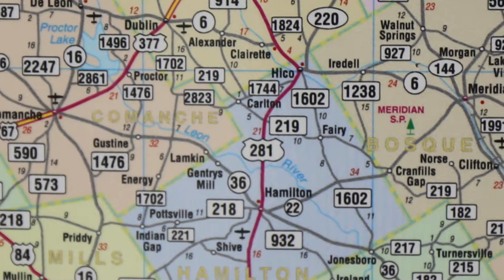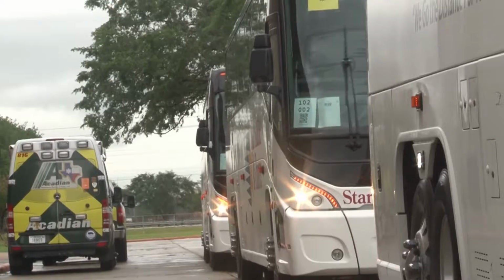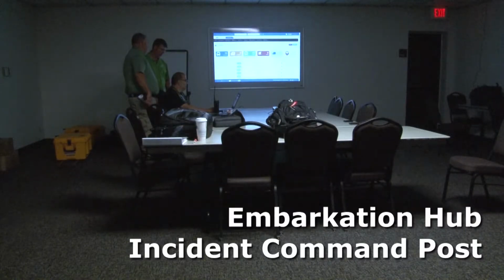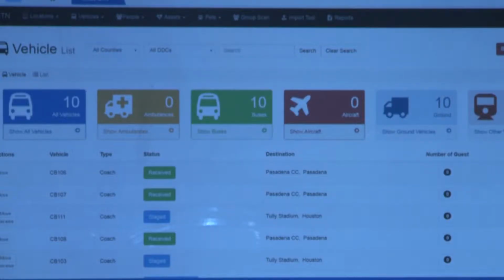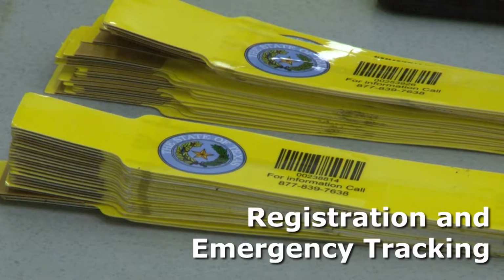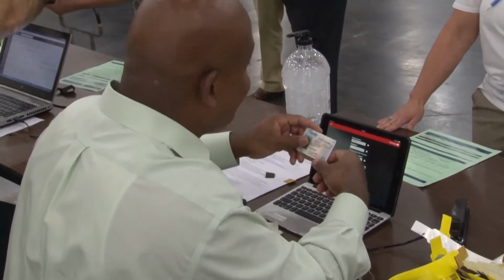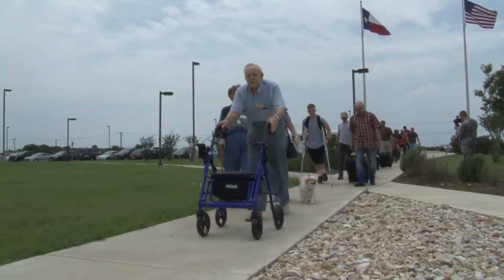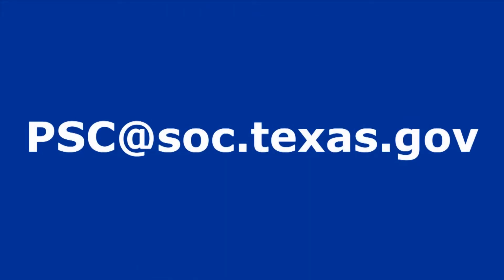Embarkation Hub Guide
This video is for planning and coordination overview purposes and is not meant to be definitive and directive in nature to the State of Texas’ emergency management or local government operating procedures.